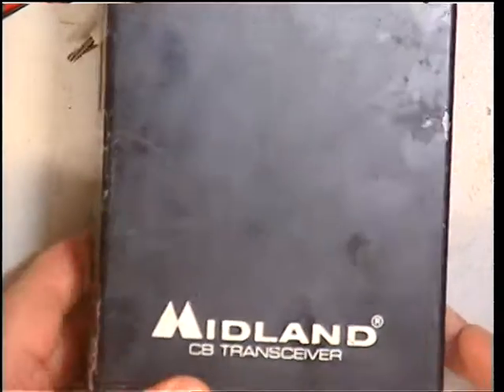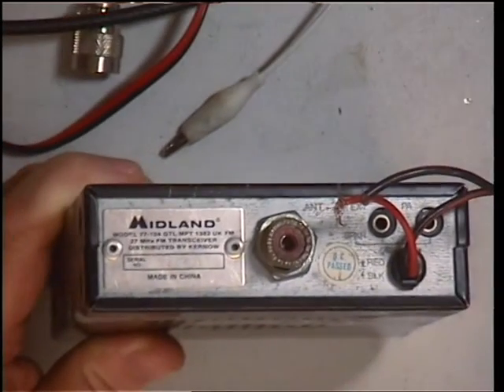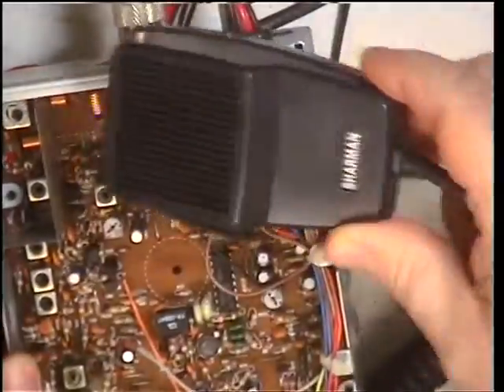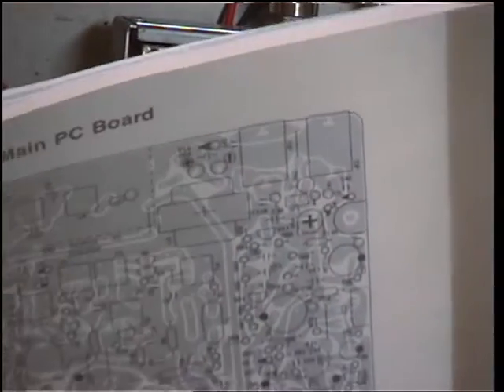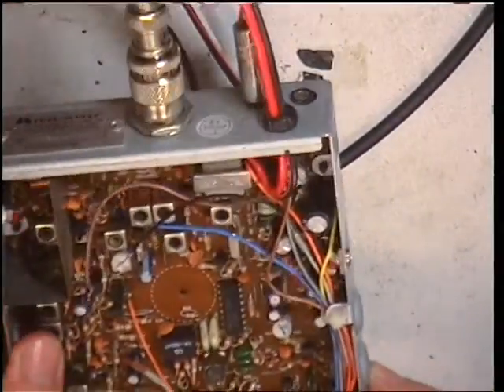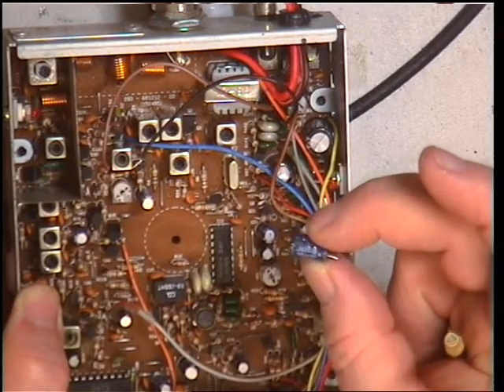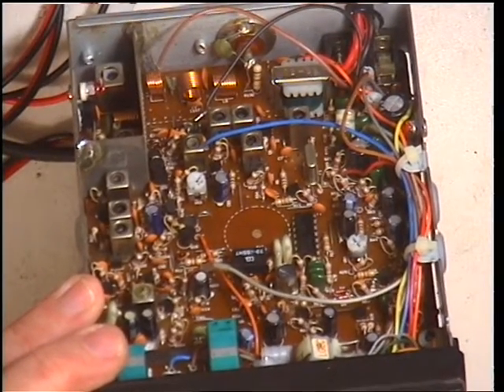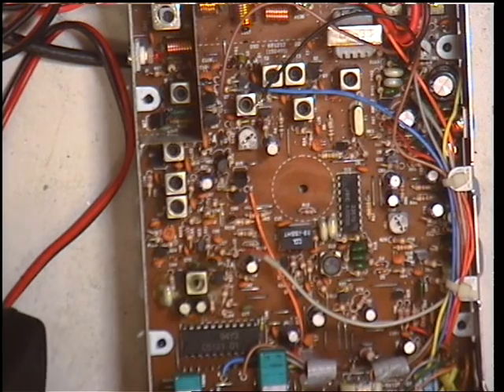Midland 77-104GTL UK (CB27/81) CB radio (mobile) - TX & repair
Richard Shireby digs out a tatty Midland 77-104GTL UK FM CB radio that came from ebay. Upon fitting a new soldered in power lead, the radio powered up with no channel display. A duff electrolytic capacitor (470uF @ 10V) was soon tracked down to be the culprit & replaced. The radio then tuned up fine on Transmit.

I failed to mention in the video that these radios have "mic gain" concentric with the on/off-volume control. Just as the Squelch control pulls out & becomes RF gain, the volume control pulls out & becomes mic gain.